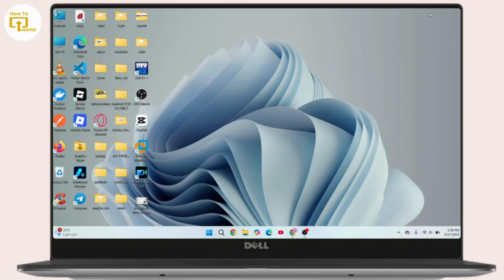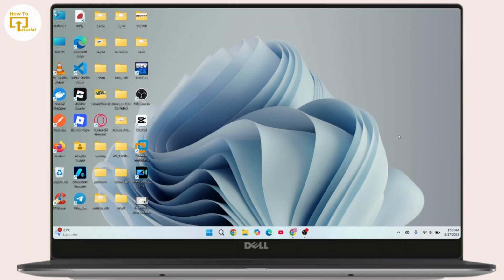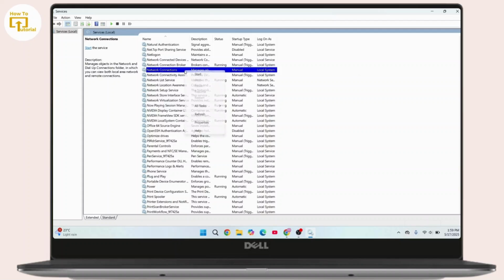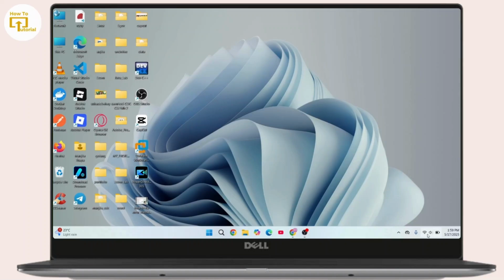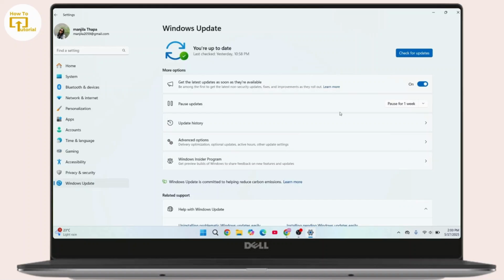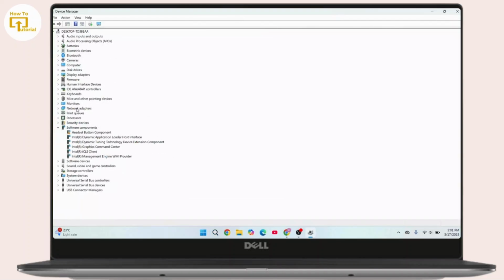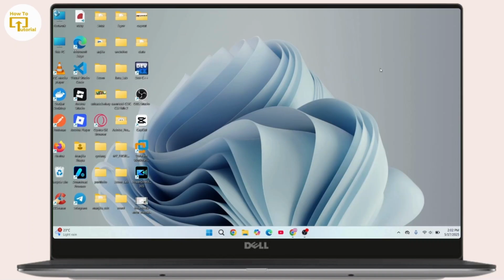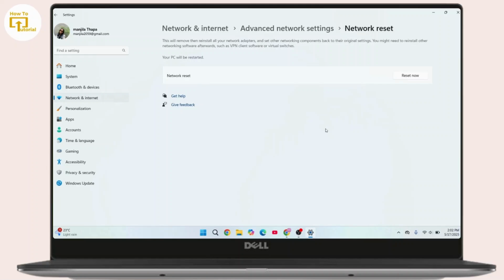WiFi Icon Missing on Windows 11 | Simple TRICKS to Fix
Is your WiFi icon missing on Windows 11? Don't worry, we've got some simple tricks to help you fix it in no time! Watch this video for easy solutions. @LoginHelps

Is your Wi-Fi icon missing from the taskbar in Windows 11? In this quick tutorial, Kate shows you how to fix the Wi-Fi icon not showing issue step by step. Learn how to check the taskbar overflow, restart network services, update your Windows OS, reinstall your network adapter, and perform a network reset. Follow the full guide to restore your Wi-Fi icon now!

🔹 Chapters with Timestamps:
00:00:00 - Introduction
Learn what to do if your Wi-Fi icon is missing in Windows 11.

00:00:13 - Check Taskbar Overflow
Look inside the hidden icons section on the taskbar.

00:00:35 - Restart Network Services
Use services.msc to restart Network Connections and related services.

00:01:31 - Update Windows
Check for and install pending Windows 11 updates.

00:02:03 - Reinstall Wi-Fi Adapter
Uninstall and reinstall your Wi-Fi adapter via Device Manager.

00:03:02 - Reset Network Settings
Perform a full network reset in Windows settings.

00:04:08 - Conclusion
Final tips and summary of solutions to restore your Wi-Fi icon.